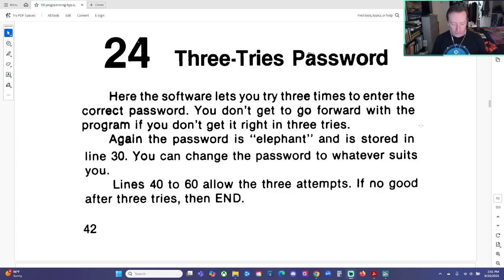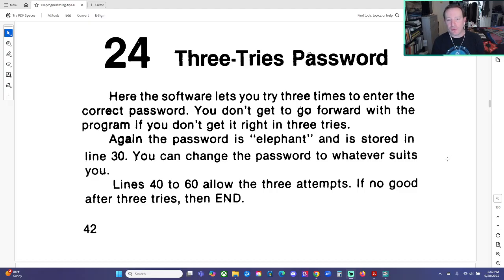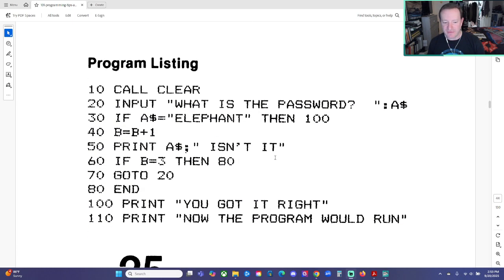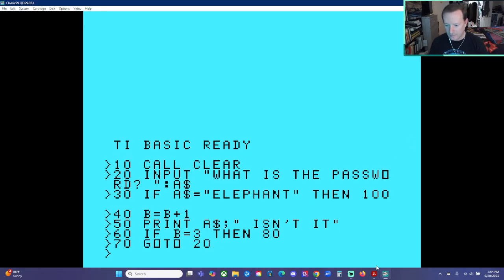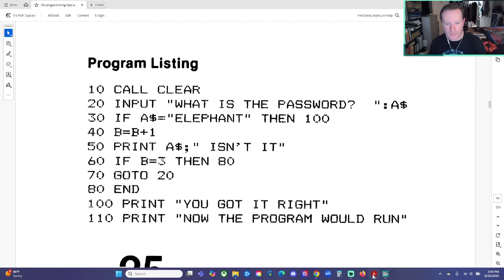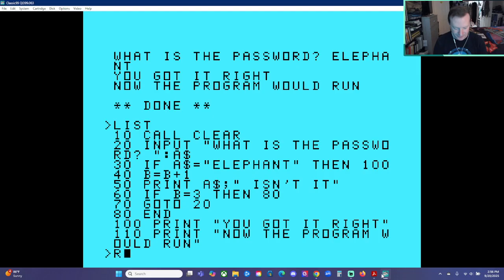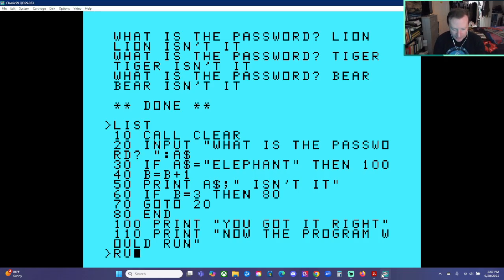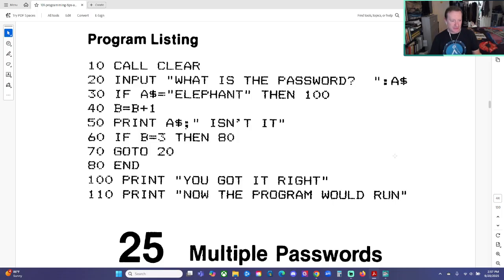#24: Three-Tries Password (101 Programming Tips & Tricks for the TI-99/4A Home Computer)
#24: Three-Tries Password (101 Programming Tips & Tricks for the Texas Instruments TI-99/4A Home Computer)